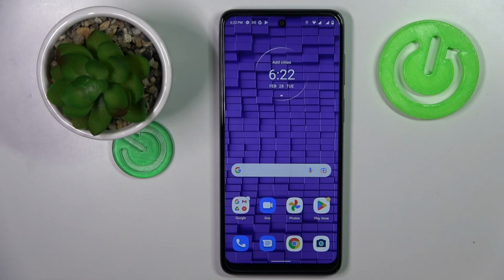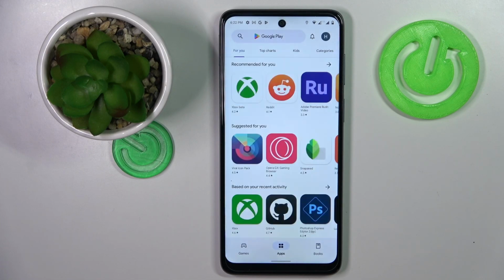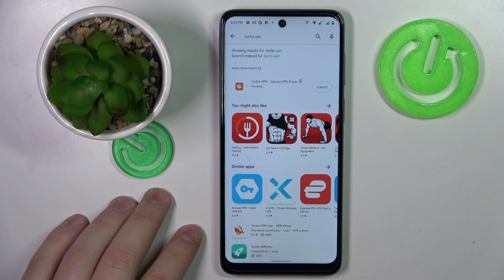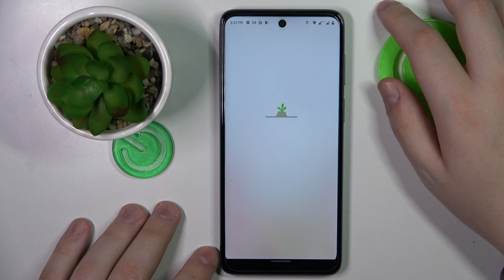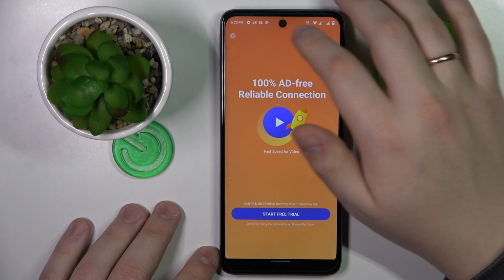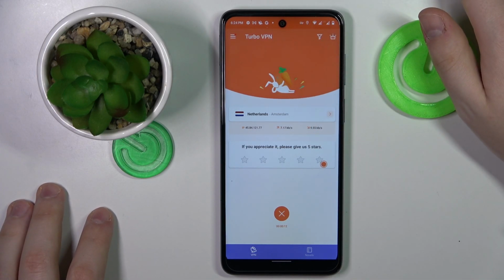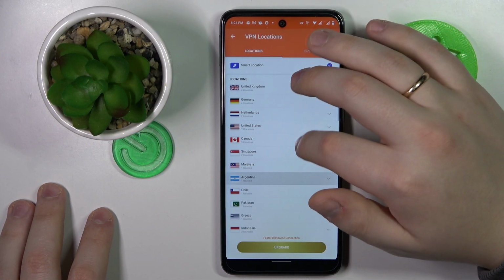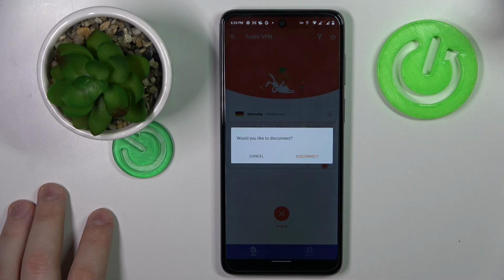How to Switch SIM Preferences in Motorola Moto E32s - Pick Preferable SIM Card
Did you know that you can switch between SIM Cards on your Motorola Moto E32s? All you need to do is look up and watch our expert guide you through the process of not only locating SIM Settings but also picking the preferable one within seconds. So, don’t wait, learn how to choose a phone number on your Motorola whenever you wish to, let’s begin!

How to Pick the Preferable SIM Card for Motorola Moto E32s? How to Switch SIM Preferences in Motorola Moto E32s? How to Access SIM Preferences in Motorola Moto E32s?